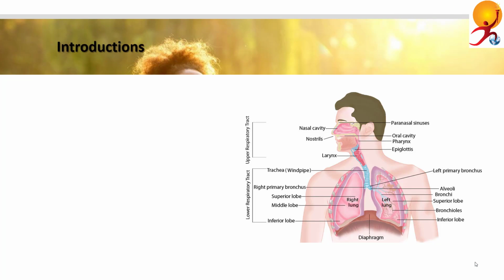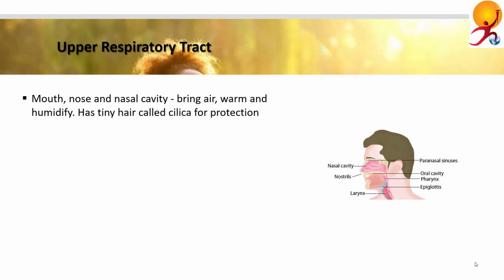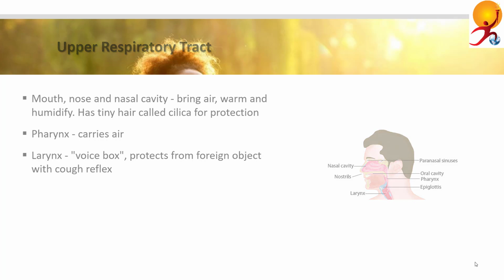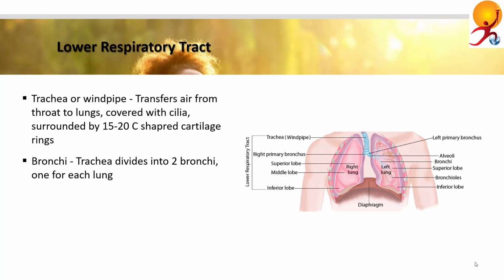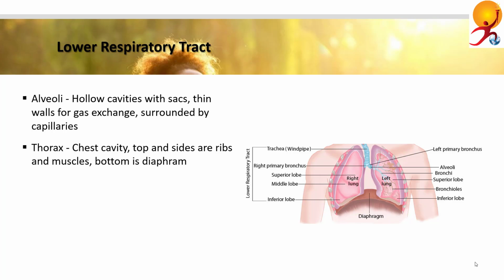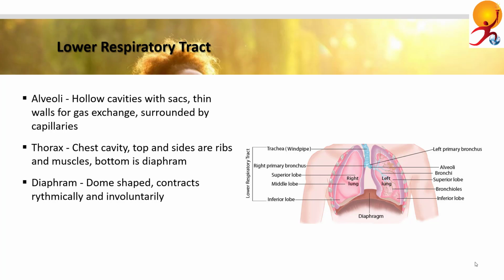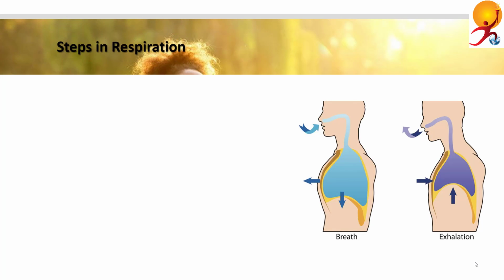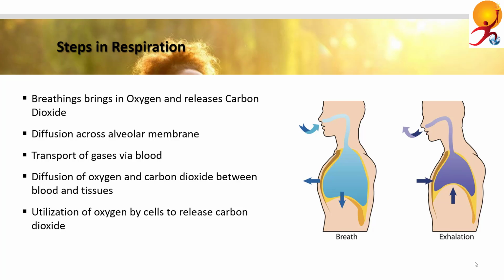Biology-37: Respiratory System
Brief discussion on the human respiratory system for Biology GK part. Telegram